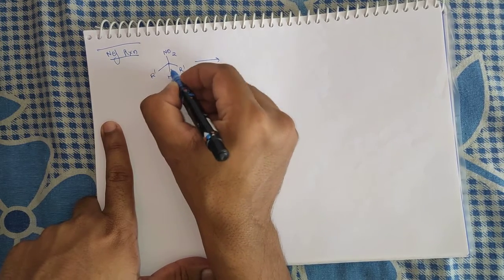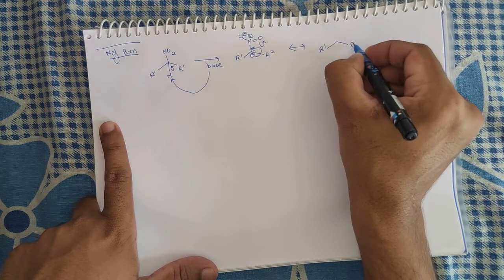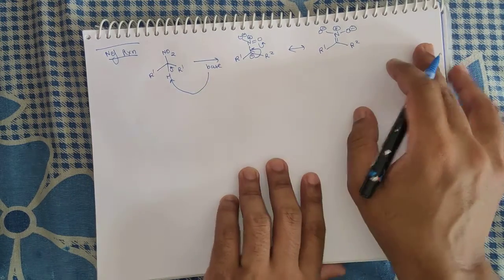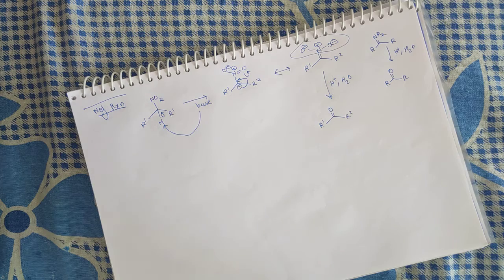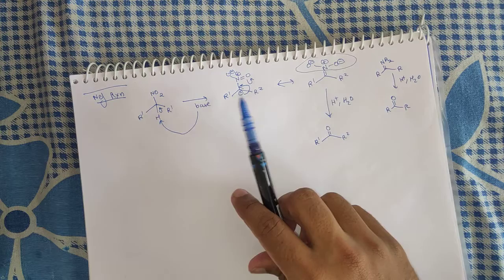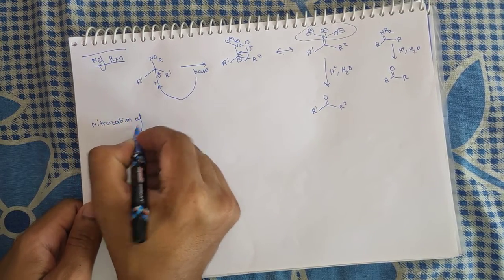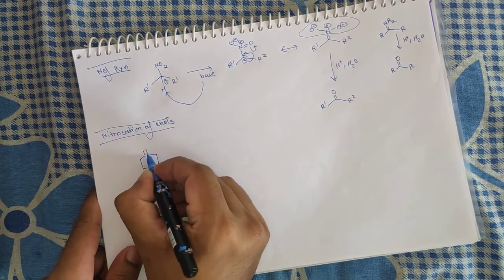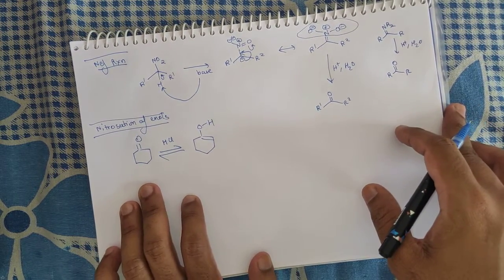Important name reactions for csir net gate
in this video we have nitrosation of enols amd nef reaction.